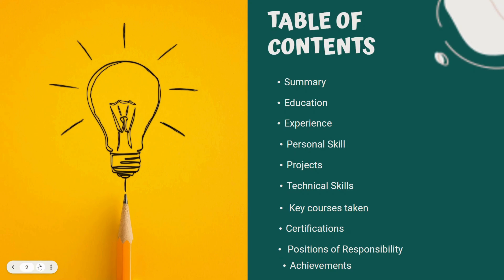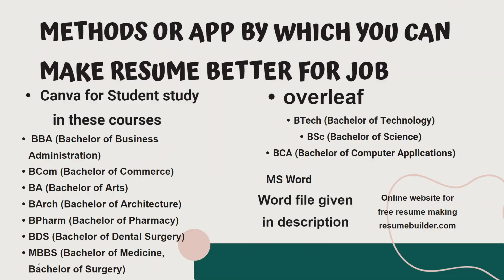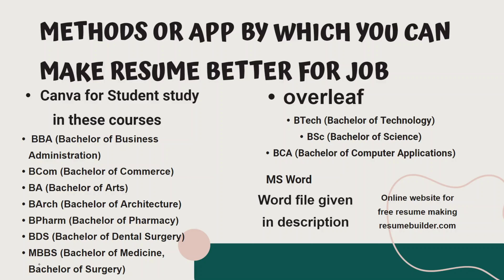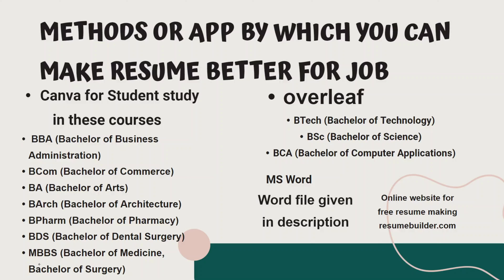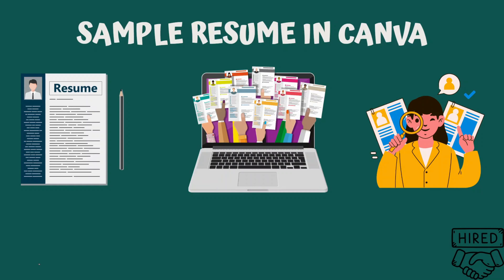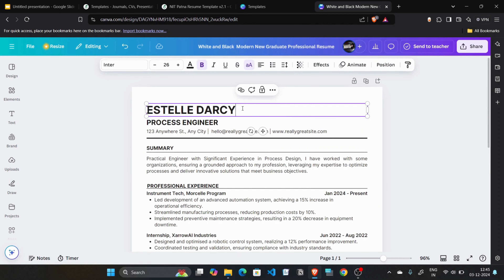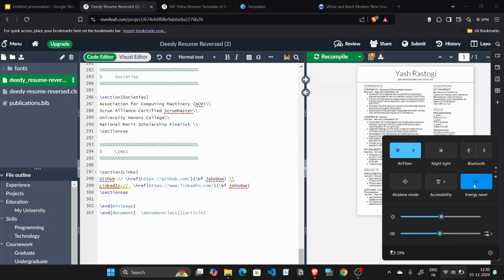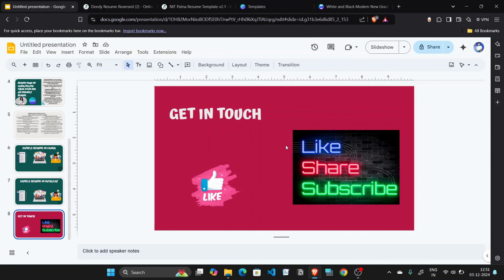How to make Resume |ATS Friendly | Placement | CANVA | Overleaf | 100% guarantee job/intern One Shot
Resume make by canva follow these steps for ats friendly resume
Resume make by overleaf follow these steps for ats friendly resume
How to Create an ATS-Friendly Resume for Job & College Placement (Canva & Overleaf)

In this video, learn how to craft the perfect resume for your job or college placement with step-by-step instructions on using Canva and Overleaf to make your resume ATS-friendly!

Timestamps:

0:00 – Intro: Why a Resume Matters for Jobs & College Placement
0:55 – Table of Contents
1:54 – Methods & Apps to Improve Your Resume for Job Placement
4:43 – How to Create an ATS-Friendly Resume Using Canva
7:40 – How to Create an ATS-Friendly Resume Using Overleaf
12:40 – Sample Resume Made in Canva
16:00 – Sample Resume Made in Overleaf
If you're looking to optimize your resume for Applicant Tracking Systems (ATS), this guide is for you! We break down the most effective tools and approaches, focusing on how to use Canva and Overleaf to build a resume that will pass ATS filters and get noticed by recruiters.

🔹 Key Takeaways:

Easy-to-follow steps to create an ATS-friendly resume
Practical tips on using Canva and Overleaf for professional design
Real-life resume samples for a better understanding
Whether you're applying for your first job or seeking college placements, this video will ensure your resume stands out in the competitive job market.

methods or app by which you can make resume better for job for courses
BBA (Bachelor of Business Administration)
BCom (Bachelor of Commerce)
BA (Bachelor of Arts)
BArch (Bachelor of Architecture)
BPharm (Bachelor of Pharmacy)
BDS (Bachelor of Dental Surgery)
MBBS (Bachelor of Medicine, Bachelor of Surgery)
overleaf
Word file given
in description
Canva for Student study
 in these courses
BTech (Bachelor of Technology)
BSc (Bachelor of Science)
BCA (Bachelor of Computer Applications)